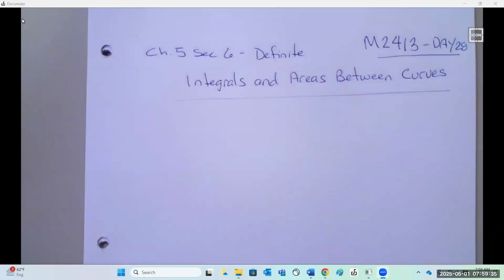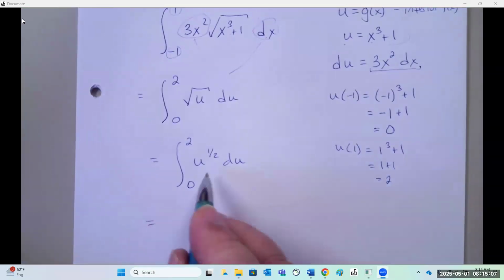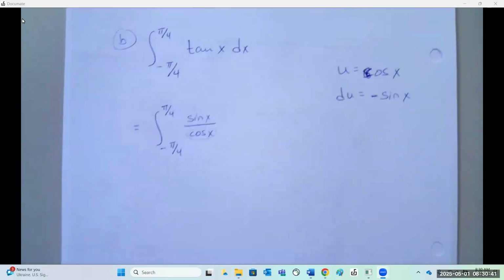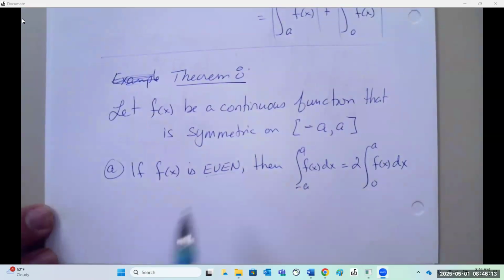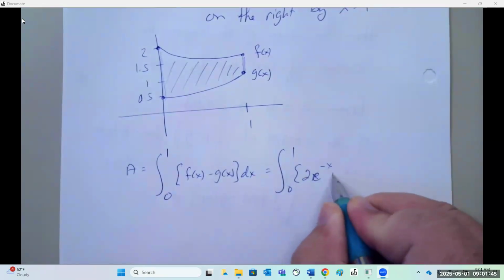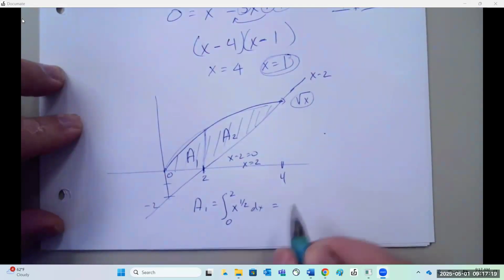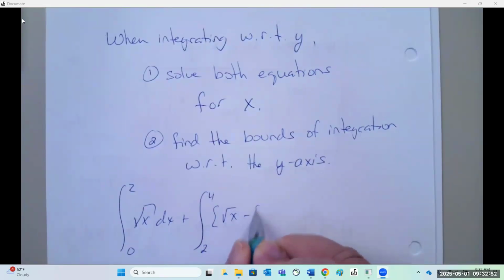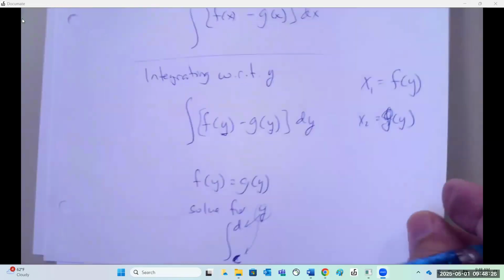MATH 2413 CH 5 SEC 6 Definite Integrals and Areas Between Curves DAY 28